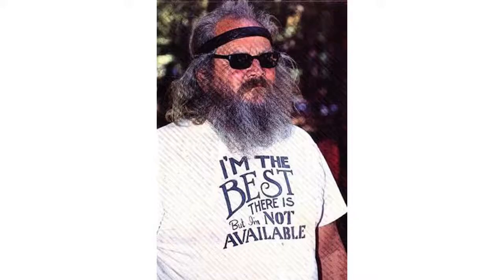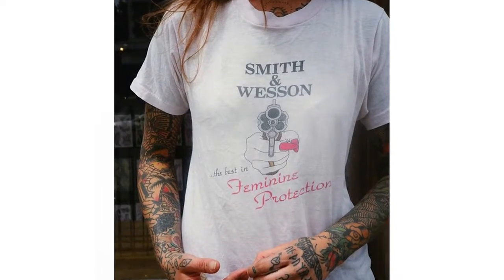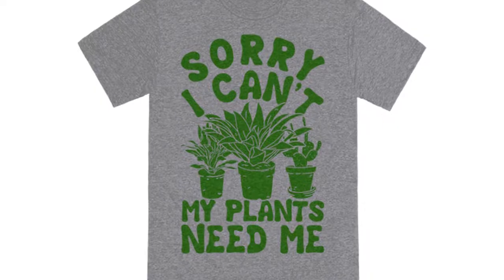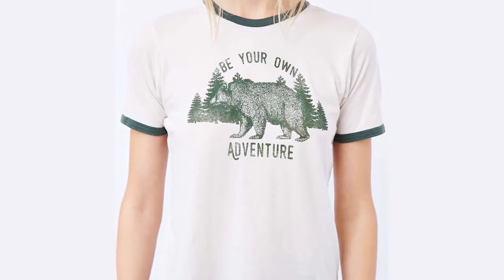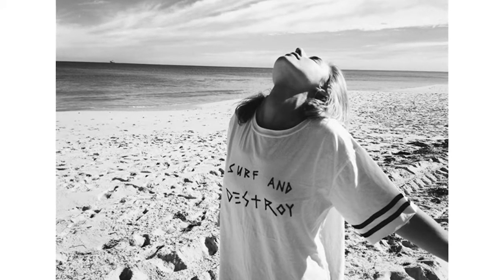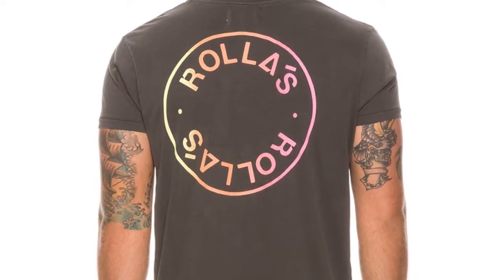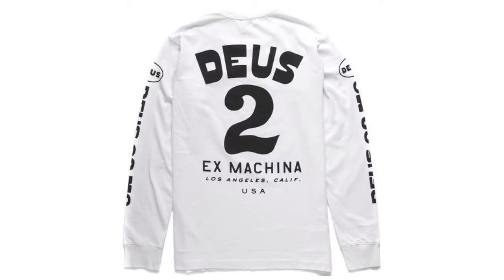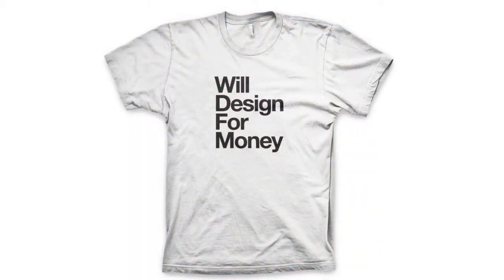T-Shirt Design Workshop 01 Foundation 05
05  What makes a Good T Shirt Graphic

Learning the possibilities and options you have when creating a t-shirt design is an essential investment in becoming a professional t-shirt designer. In this workshop, we'll go over all the ingredients that go into a t-shirt design.

*This course does not have step-by-step graphic design or software tutorials (That will be covered in the follow-up course, T-Shirt Design Workshop 02).

It does, however, cover a wide range of topics that provide context and essential knowledge for anyone wanting to become a professional t-shirt graphic designer.